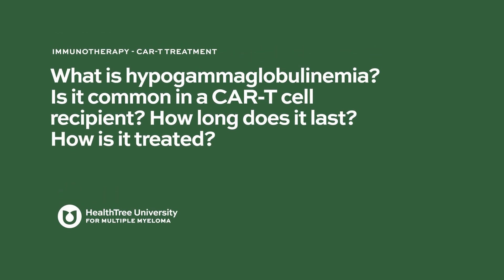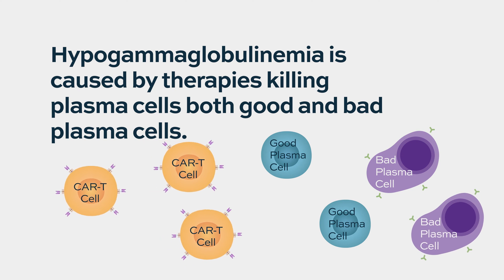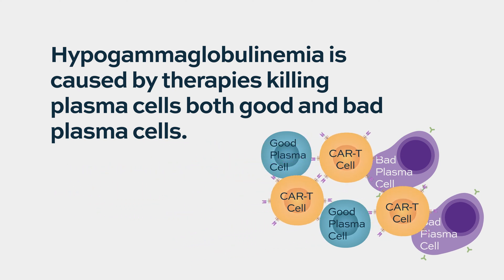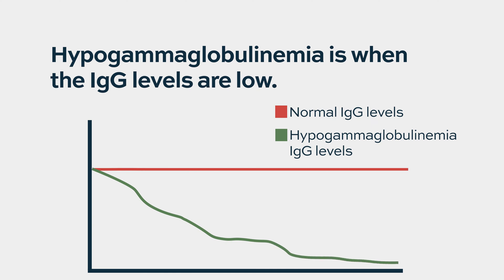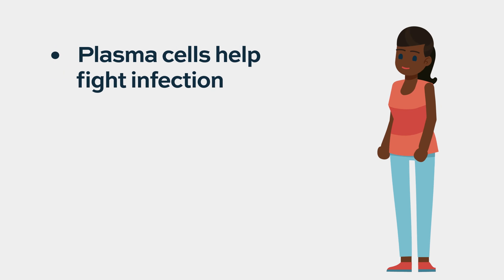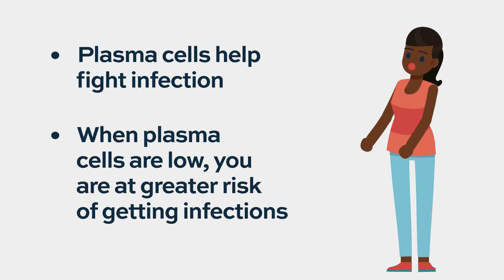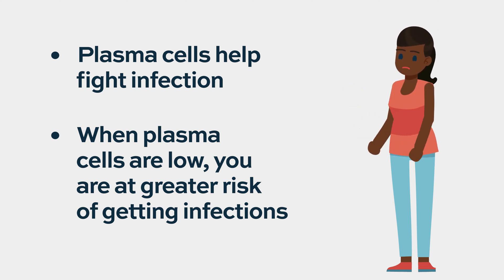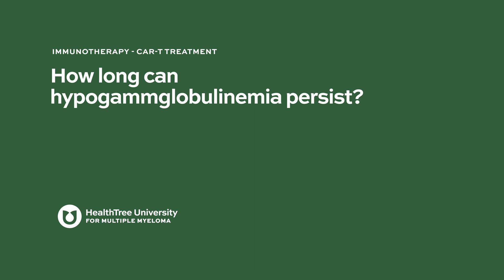What is hypogammaglobulinemia?